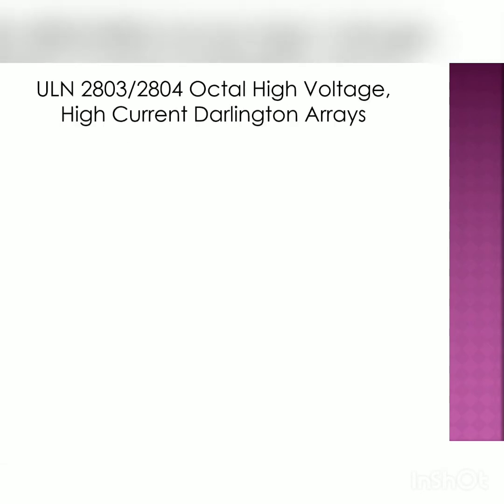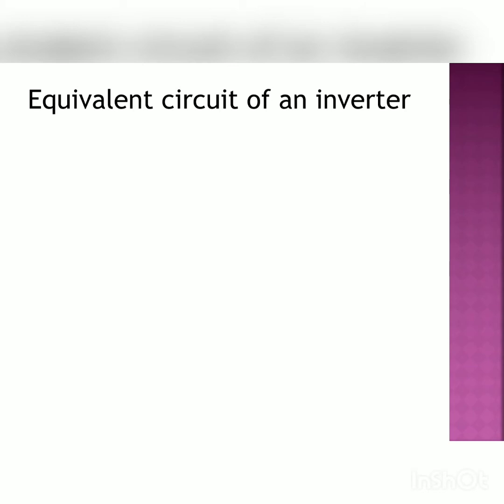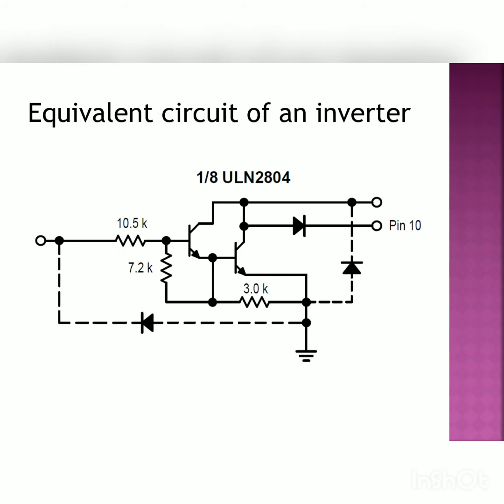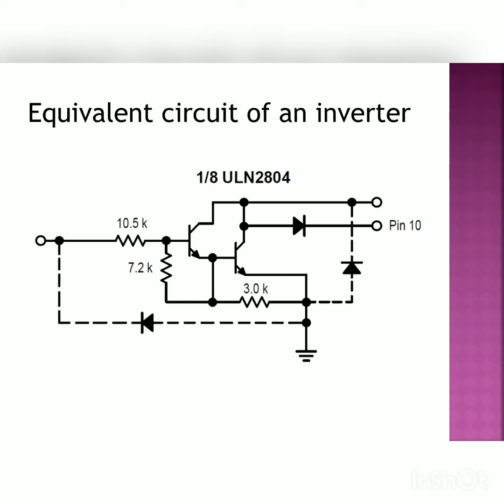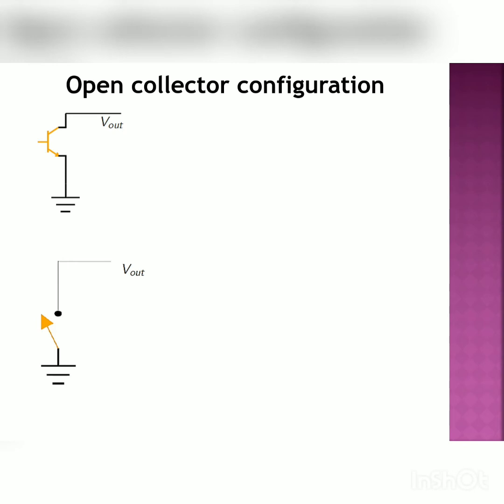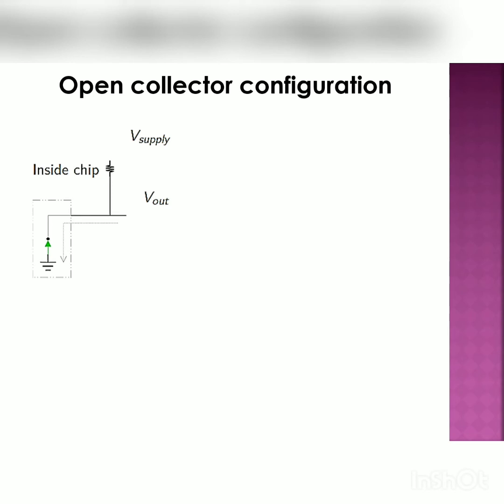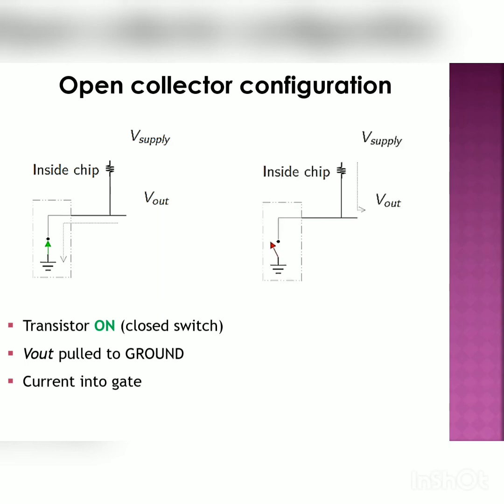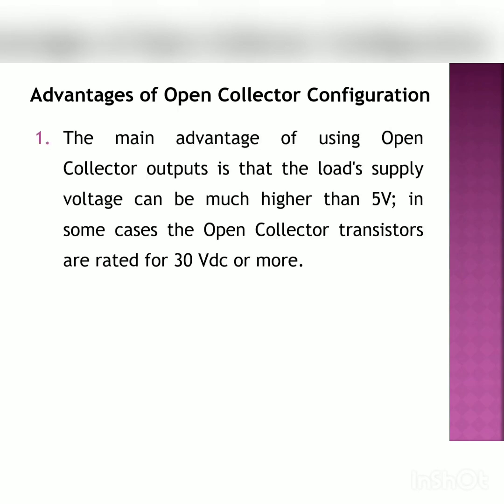ULN IC2803/04 Octal High Voltage and Current Darlington Arrays